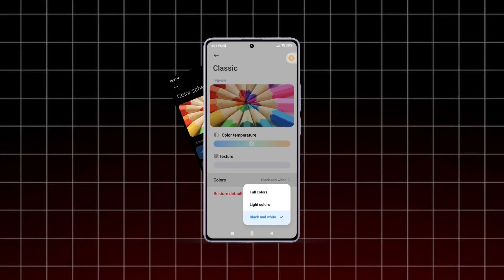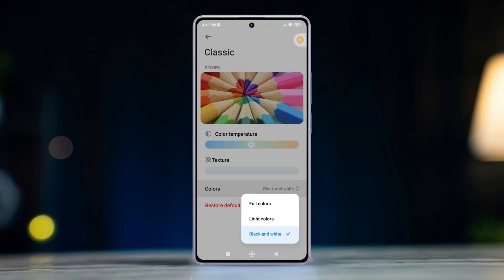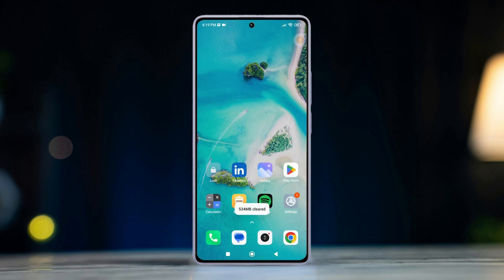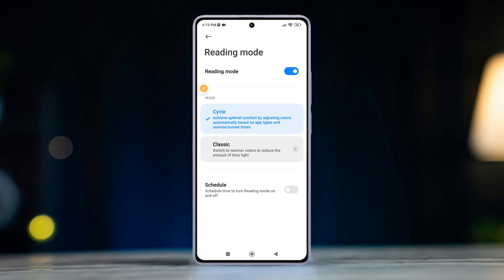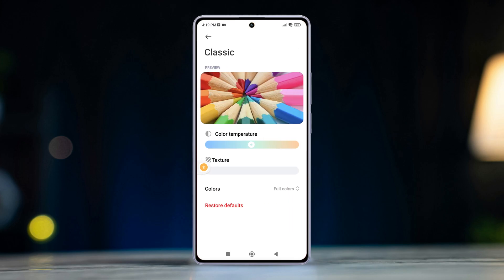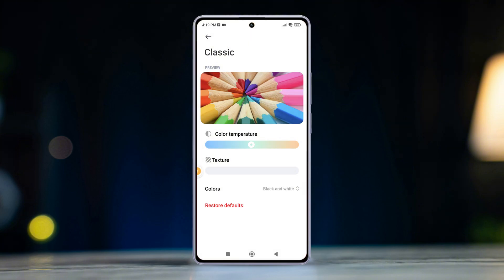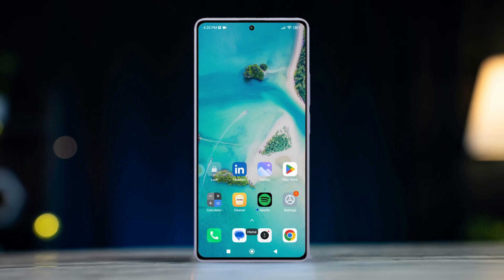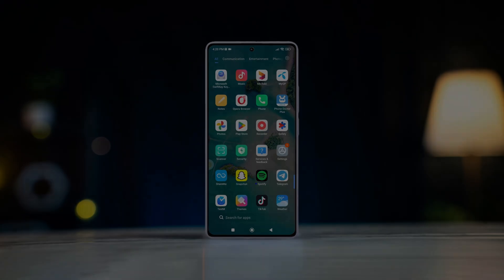How to Turn on Classic Black and White Colors for Xiaomi Phone | Set MIUI Color Scheme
Want to enable a black-and-white screen for your Redmi phone? by showing Xiaomi in the black-and-white mode, you can change your Xiaomi phone's theme to something brand new! This will look good to the eye and make your display more classic to everyone around you! Turning on the black-and-white theme of Redmi or POCO might also create some issues but overall it's a good feature to try out!

So let's learn how to activate the Black and White screen on your MIUI!

00:01- Video Intro
00:17- The Tutorial
00:56- Tutorial End